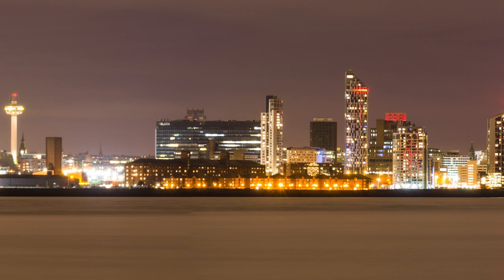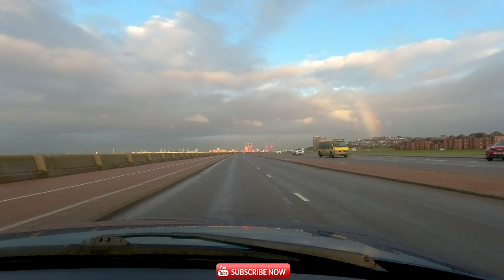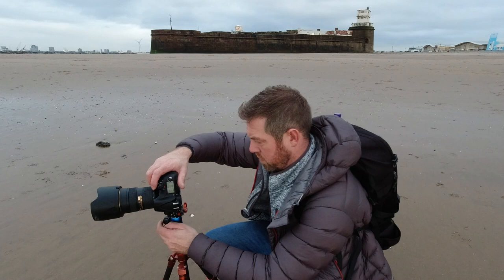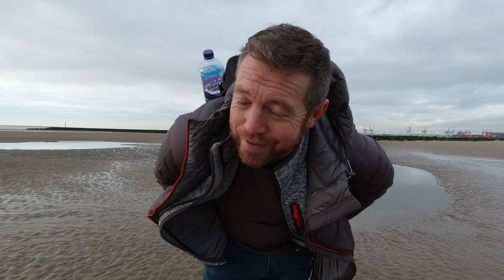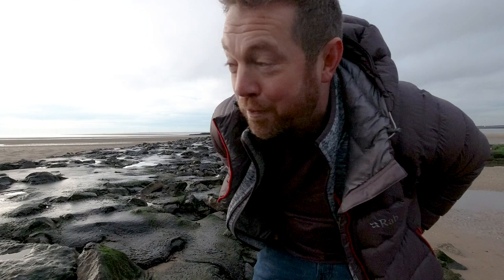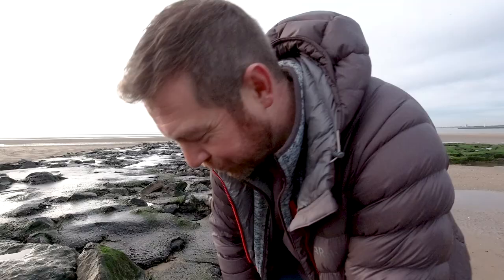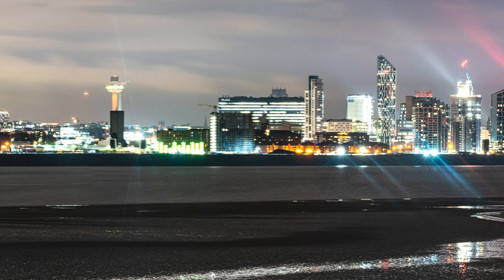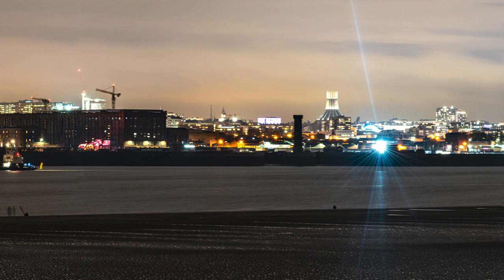UK Photography | New Brighton | Landscape Photography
I return to shoot the Liverpool sea front from New Brighton, have I improved with a Pro Level Camera?

So what's the backstory behind this video?

Well, I’m a Landscape photographer, based in the UK, searching for interesting locations, mainly around the UK, but also traveling further afield. I endeavour to make all of my videos as interesting as possible, with editing skills I've picked up over the years, also with adding music to match the mood of the locations and images. Using a basic set up, consisting of my DJI Osmo Action, my Mavic Pro Drone  (although not all the time) and either my trusty Nikon D810 or my Nikon D7200 cameras, for the images.

I always show my images, no matter how unhappy I am with them, I think you as the viewer deserve to see the good along with the bad, after all, if it’s on the video, you've already seen behind the scenes.
So sit back, grab a coffee or a tea, relax and enjoy my slightly unprofessional, sometimes comical, but always crammed with passion video.

Many Thanks.

Ben McDonald